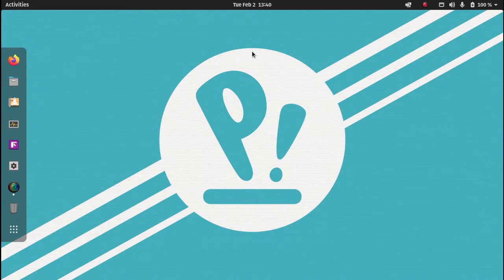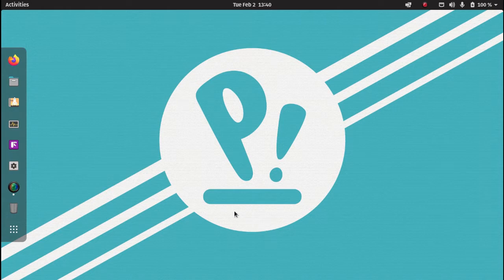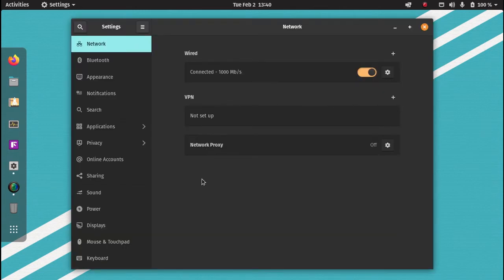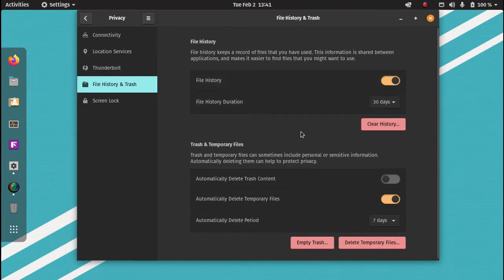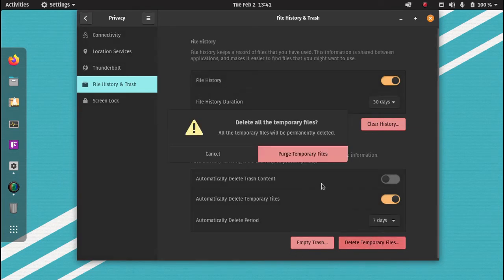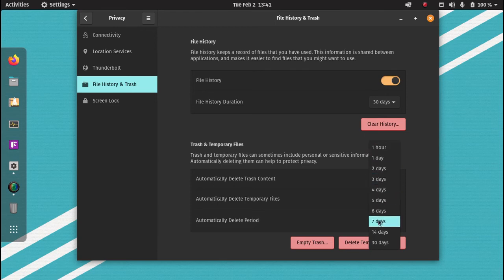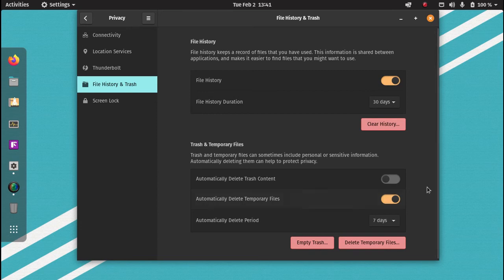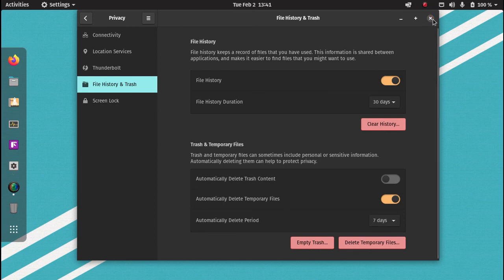Free Up Disk Space In Pop OS And Ubuntu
I hope you enjoy this video showing how to delete temporary files in Pop OS and Ubuntu.